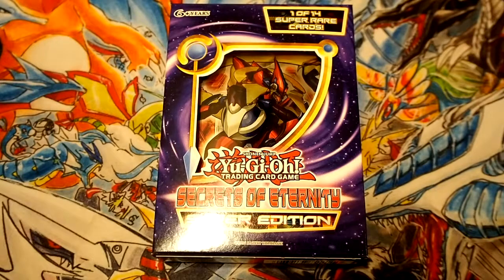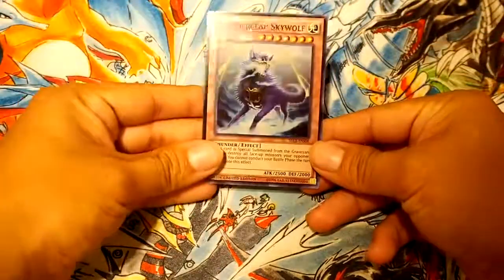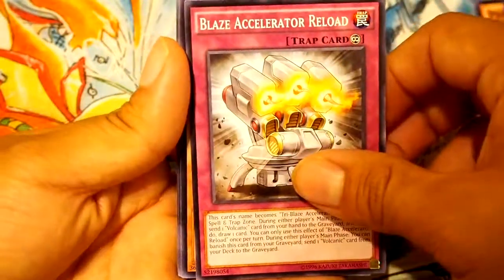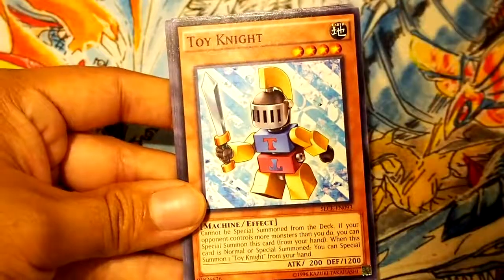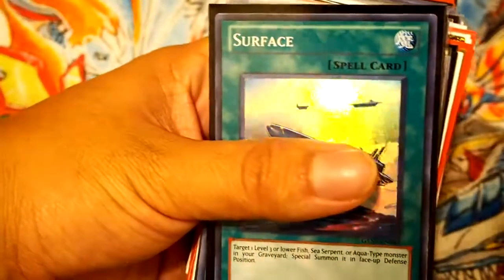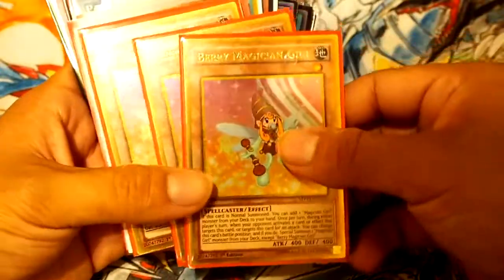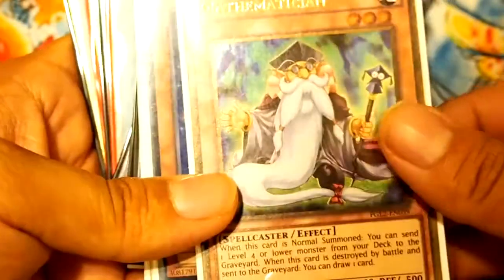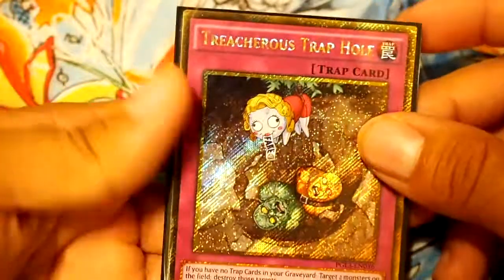Secrets of Eternity + Spoils of War!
In this video i'm opening Secrets of Eternity for the first time and i can't wait to see what i pull. I also show off some spoils of war (card shop pickups).